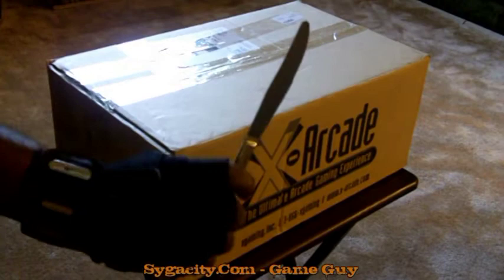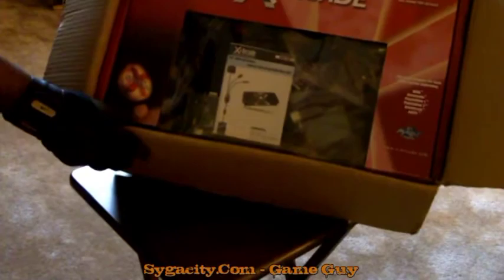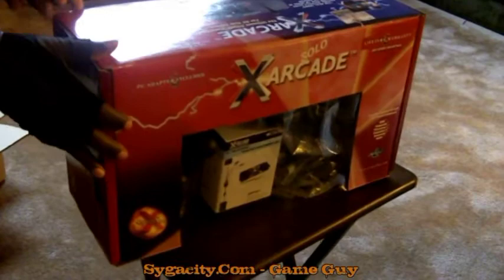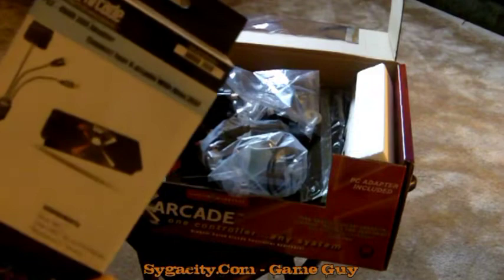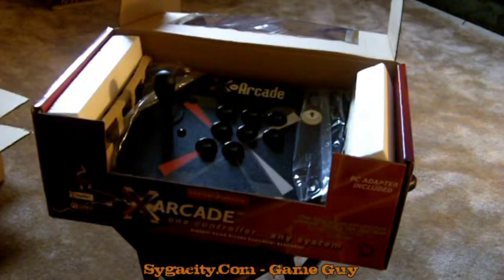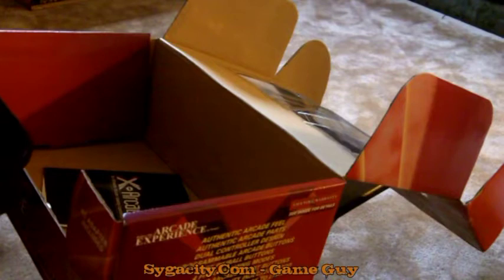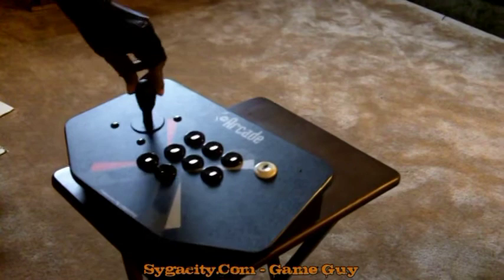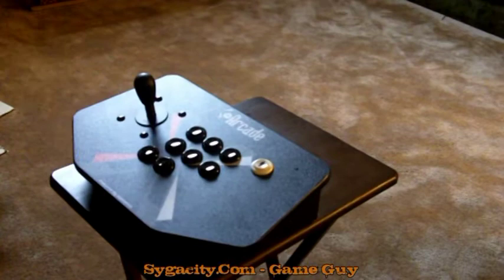X-Arcade Fight Stick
Unboxing of the X-Arcade Stick

The Ultimate Joystick for Your Classic Arcade & Fighting Games